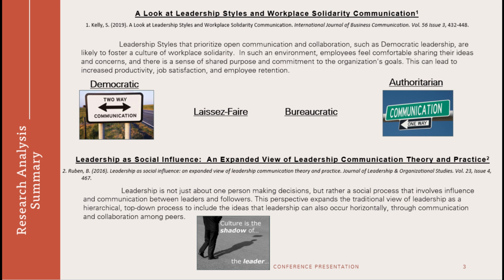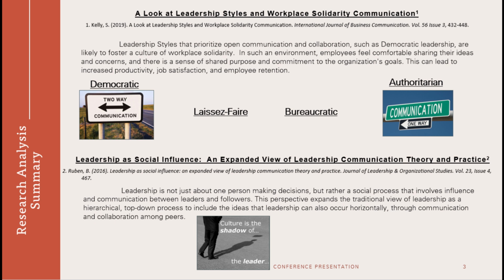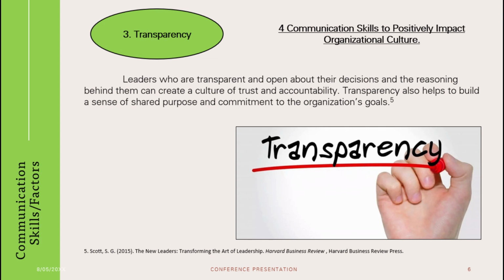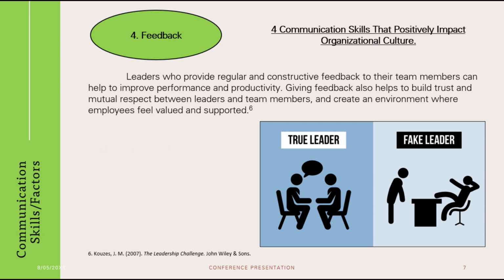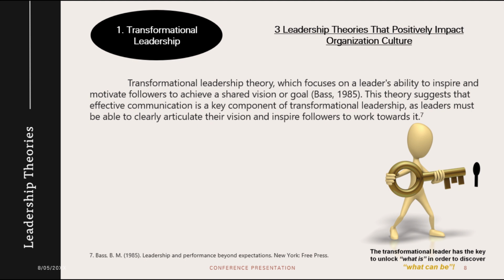Communication Professional Development Presentation - Roger Zehr